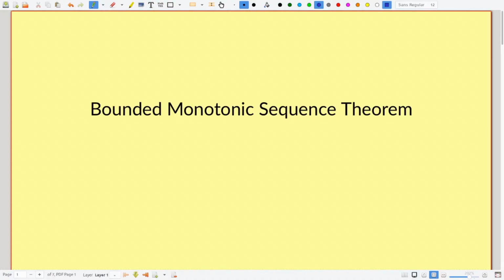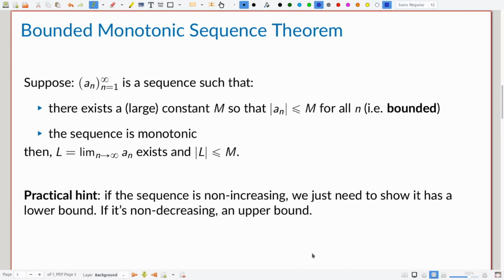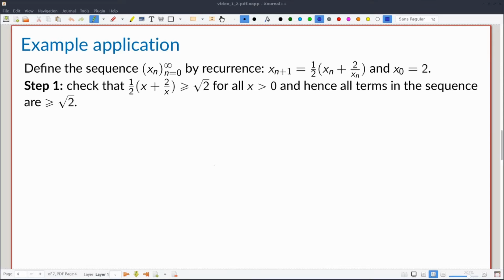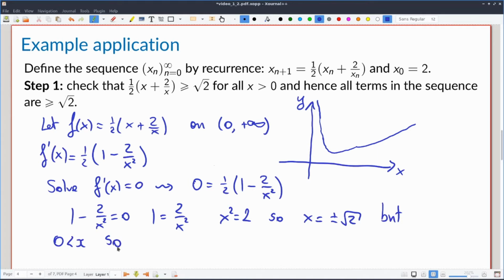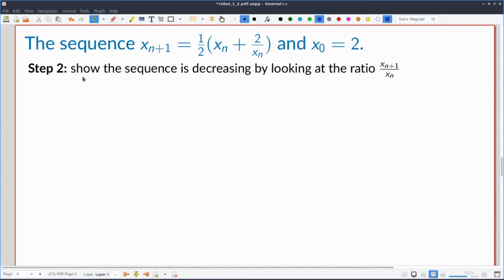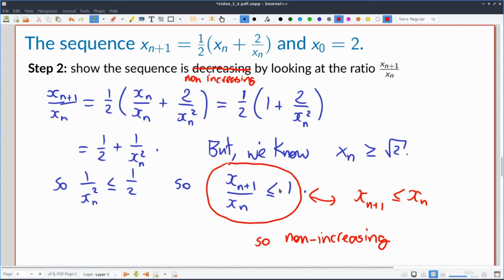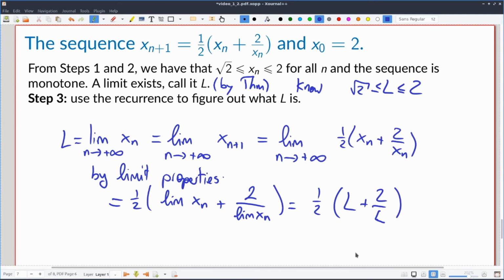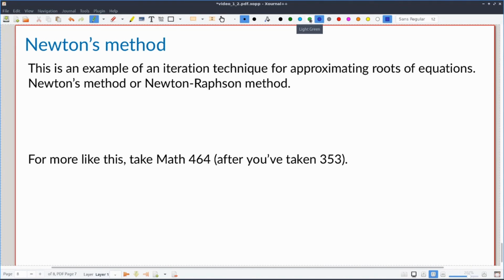Math 263, week 1 video 2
In this video, we use the monotone convergence theorem (aka the bounded monotonic sequence theorem) to get the limit of a sequence defined by recurrence.

This example is secretly coming from Newton's method for finding roots. for more details.